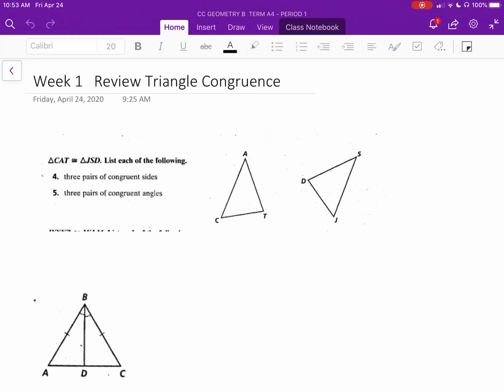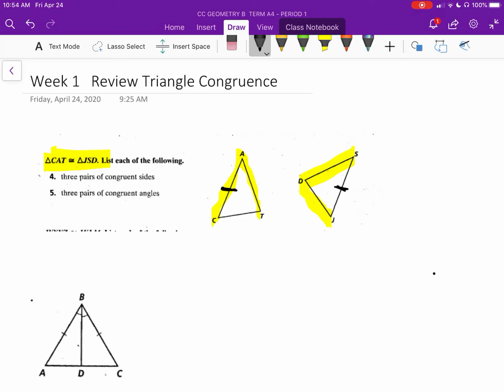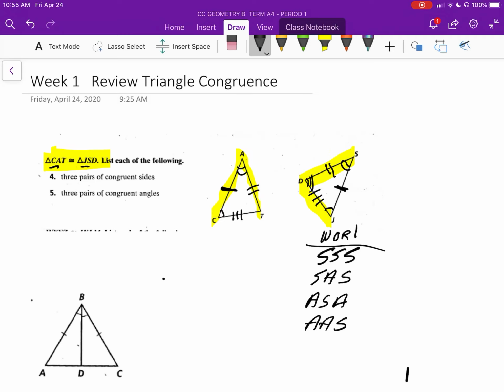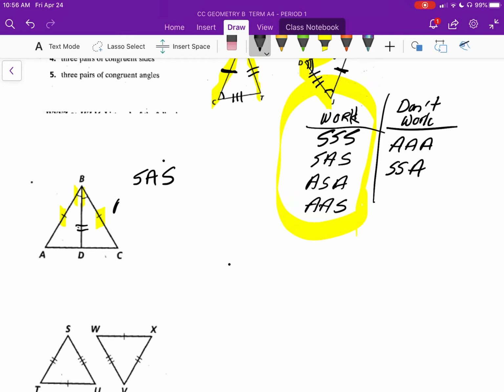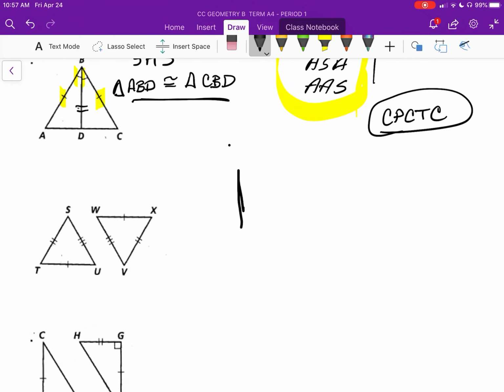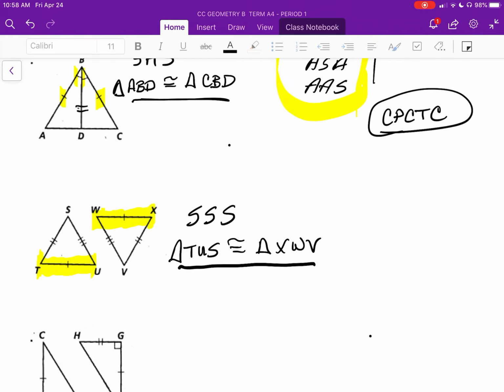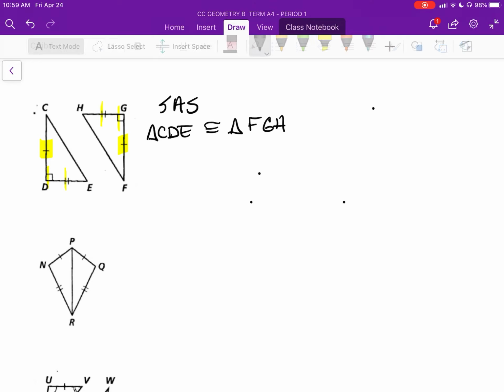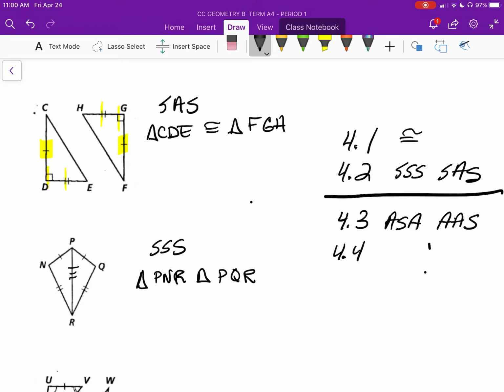Geometry Triangle Proportions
Sides vs angles sizes